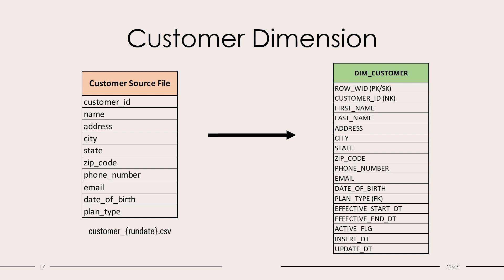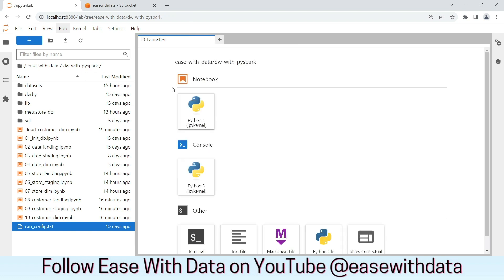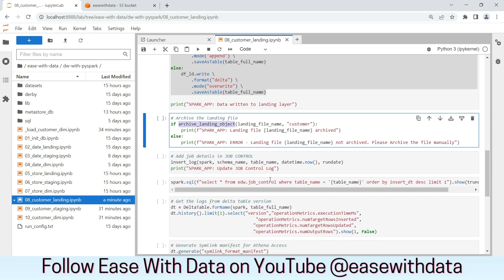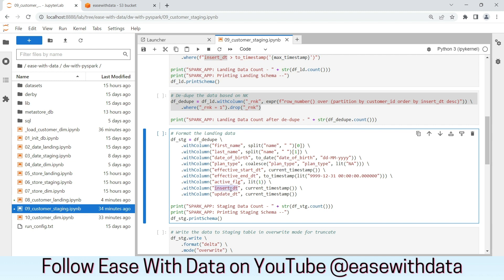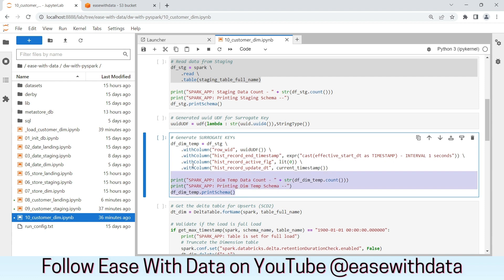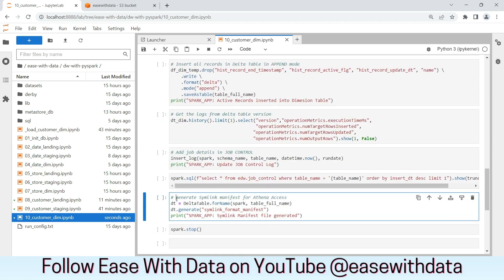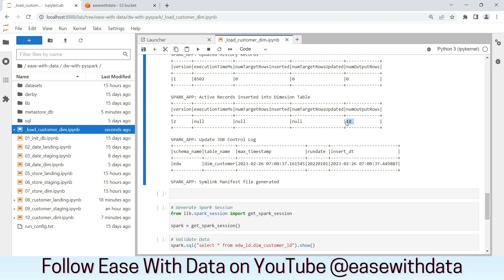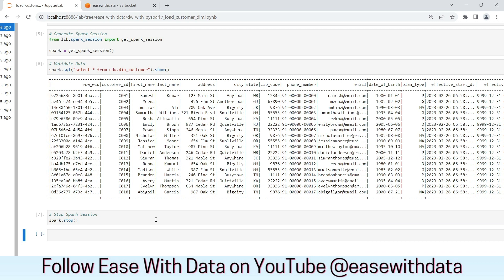13 Customer Dimension SCD2 Load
Video explains - How to design SCD2 Dimension in PySpark ? It also explains the basic strategy used to Load Landing, Staging and DW layers of data for SCD2 Customer dimension. Also understand how to setup SCD2 in Spark ? Understand how to archive files in AWS S3 using Boto3.

Chapters:
00:00 - Introduction
01:45 - Customer Dimension Landing Load
02:20 - Customer Dimension Staging Load
03:40 - Customer Dimension SCD2 Load
05:42 - Customer Dimension Data Load